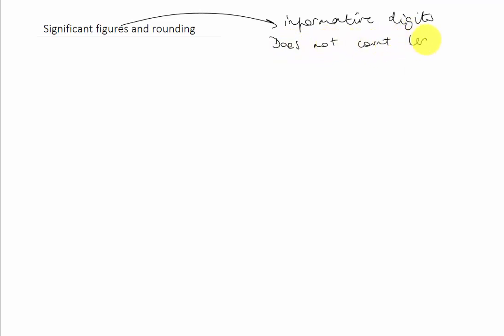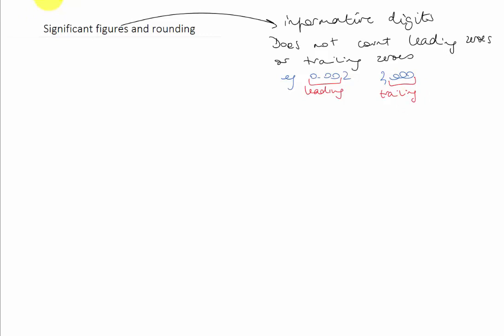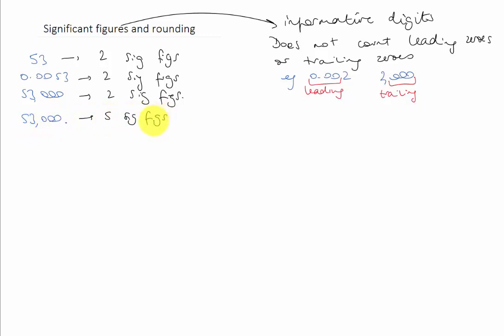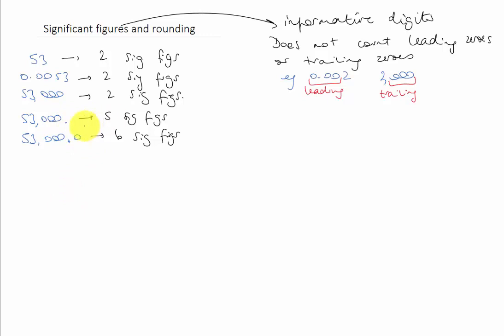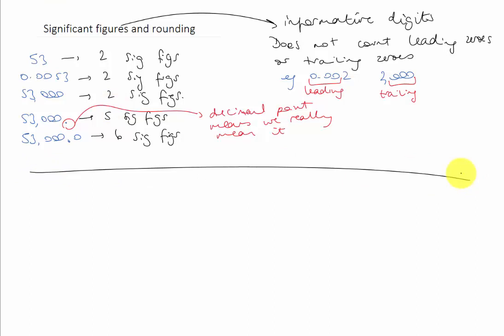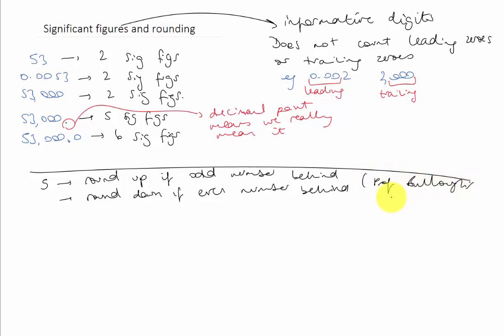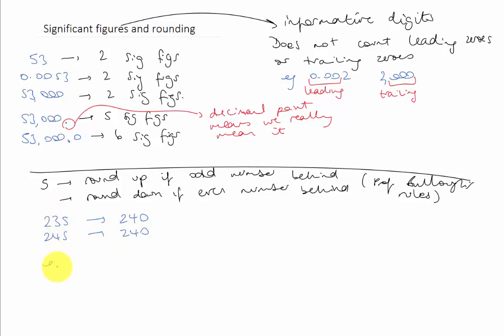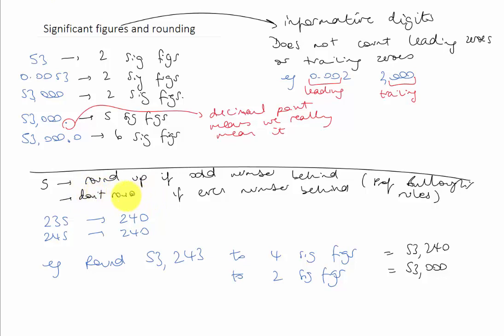10.6 Significant figures and rounding